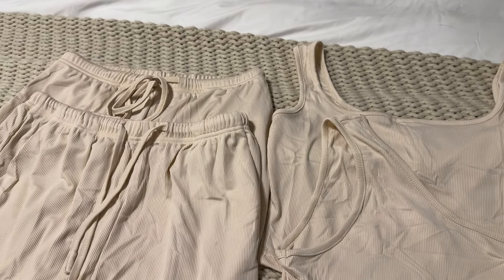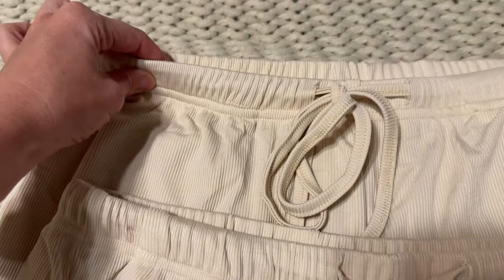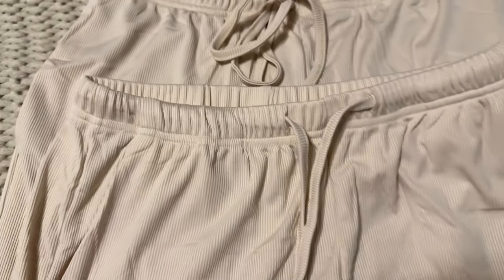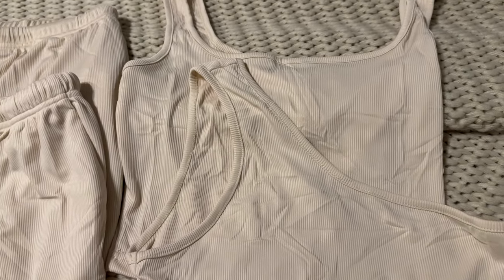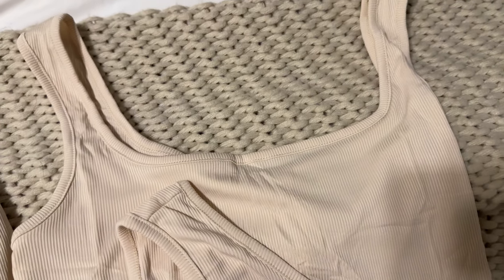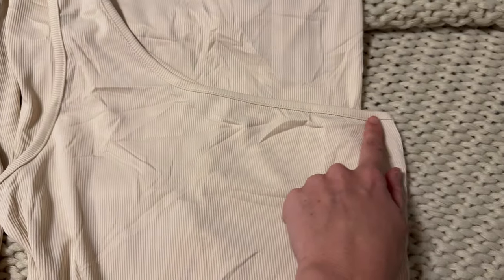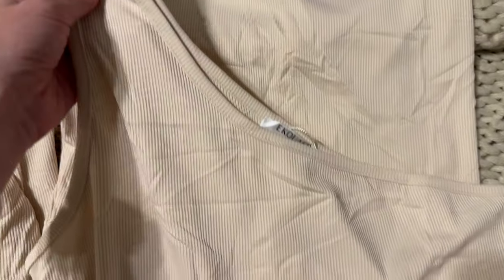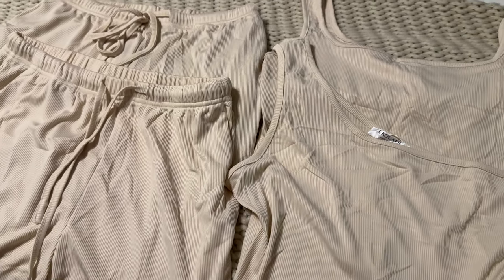Close up View of the Ekouaer Womens 4 Piece Lounge Set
See a bit more of this ekouaer loungewear set found on amazon